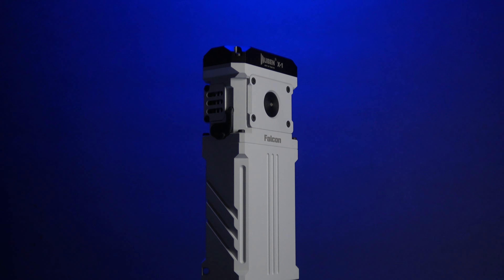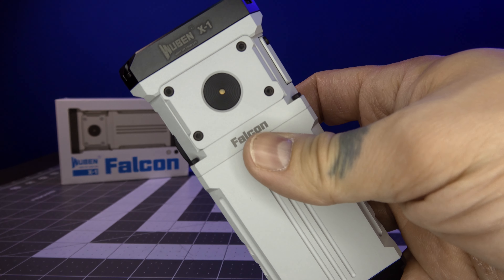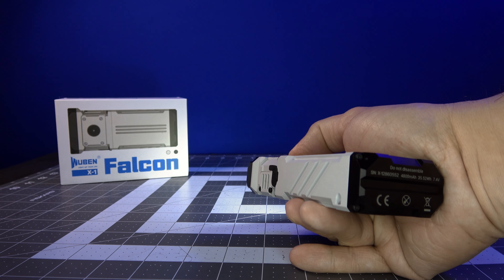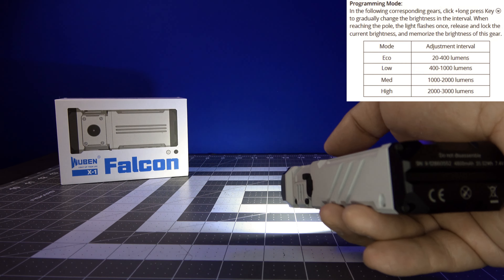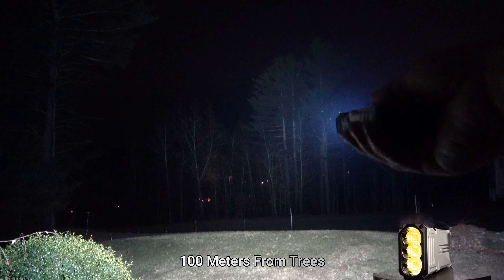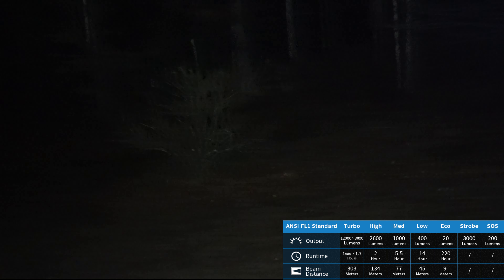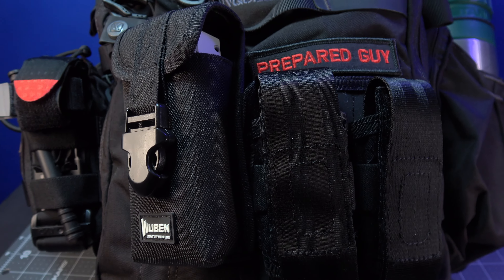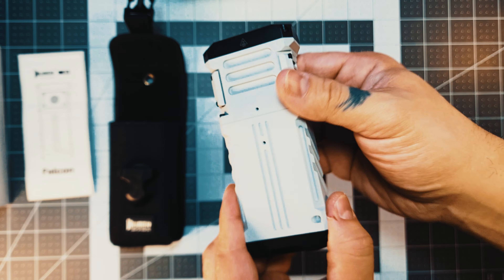WUBEN X1 FALCON REVIEW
Prepare Guy gives you an honest look at the new wuben X1 Falcon 12,000 lumen flashlight.